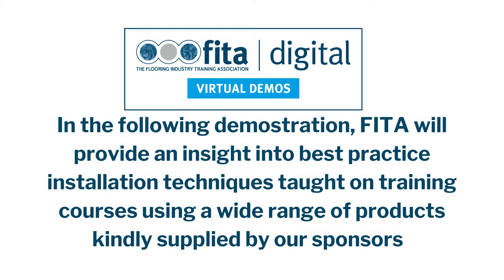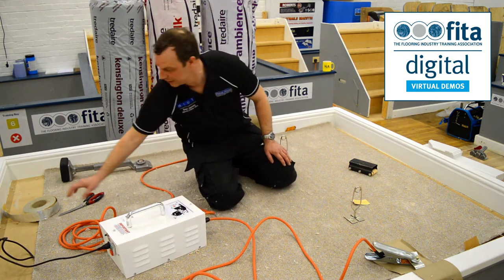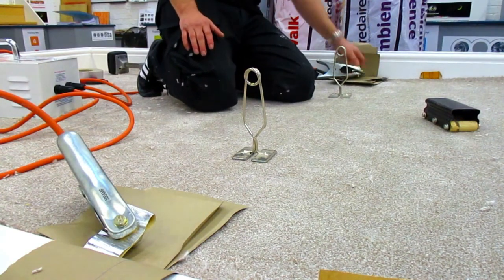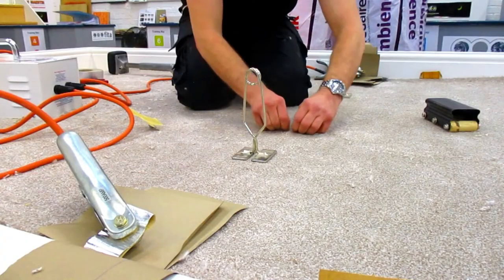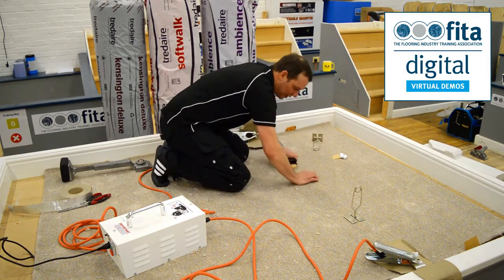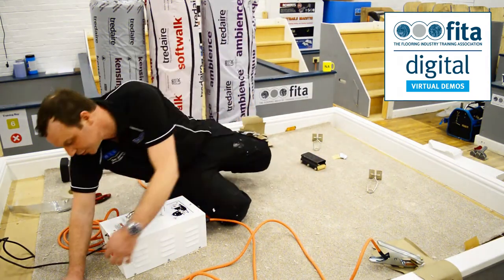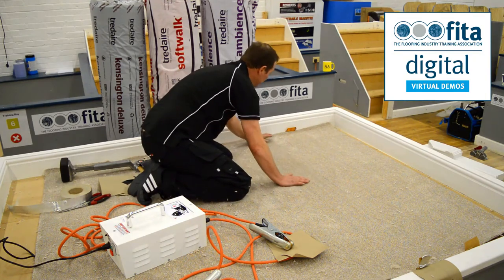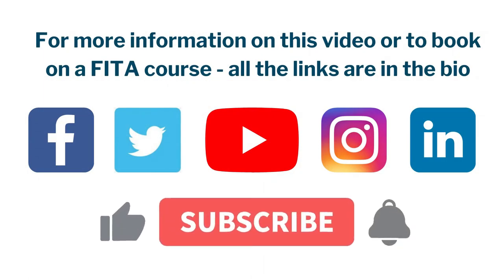FITA DIGITAL VIRTUAL DEMOS - Silverseam carpet joins with Dan Jones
In this video, Dan Jones NICF Carpet Fitter of the Year 2019 gives an overview of best practice installation techniques when joining stretch fit carpets using the Silverseam method. To learn more about the skills and techniques used in this video why not book on a FITA training course and learn the FITAWay!